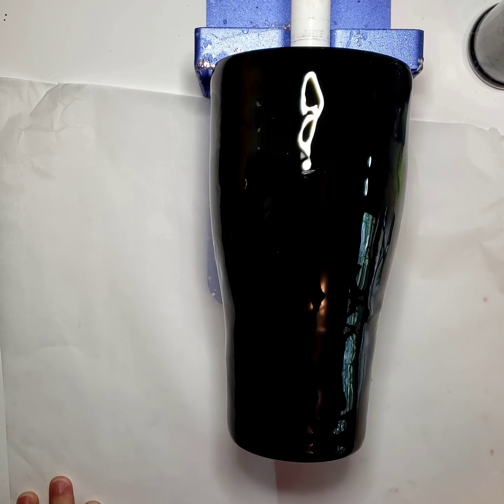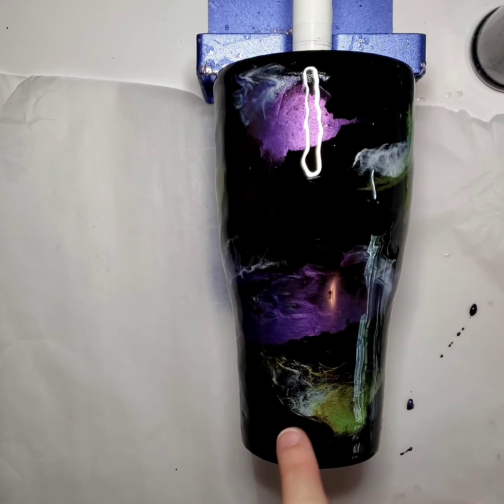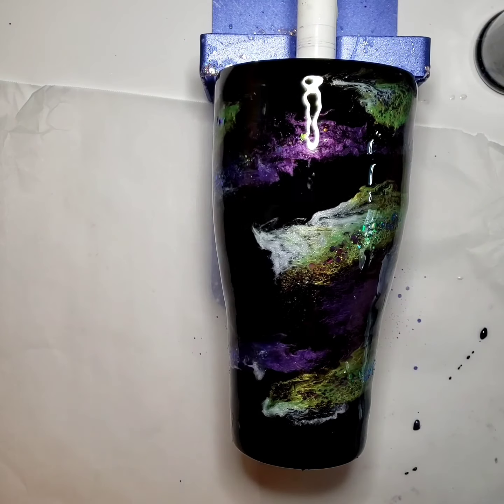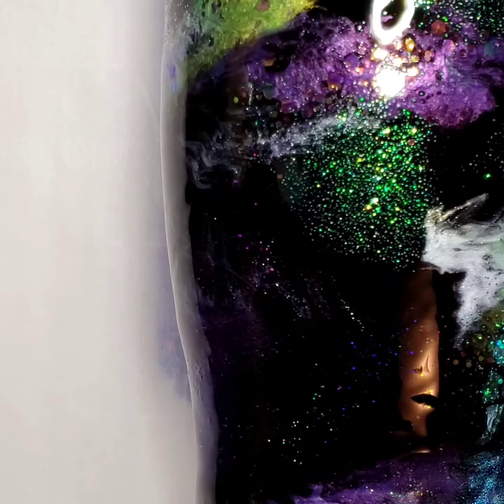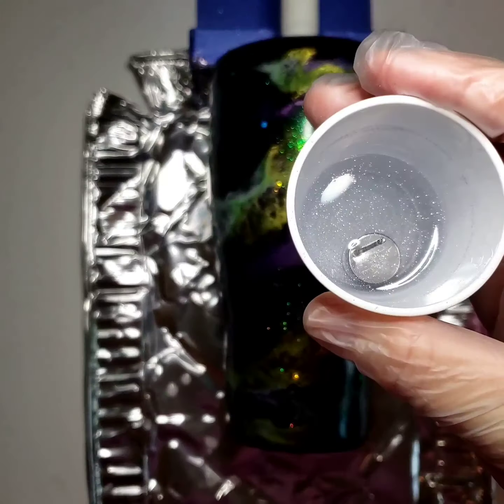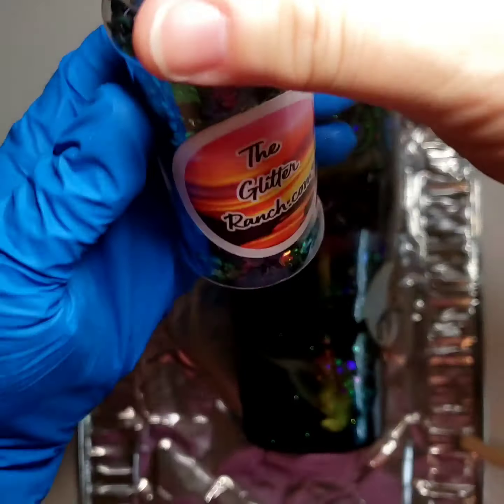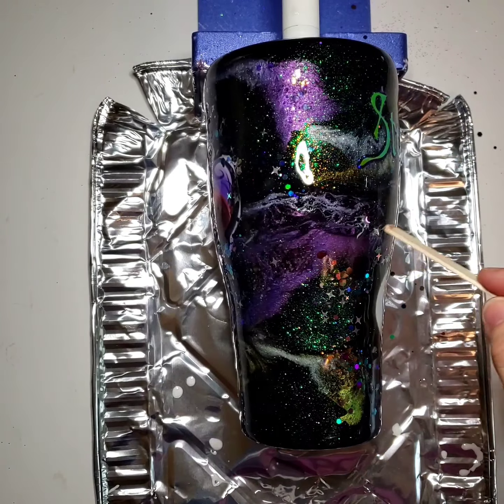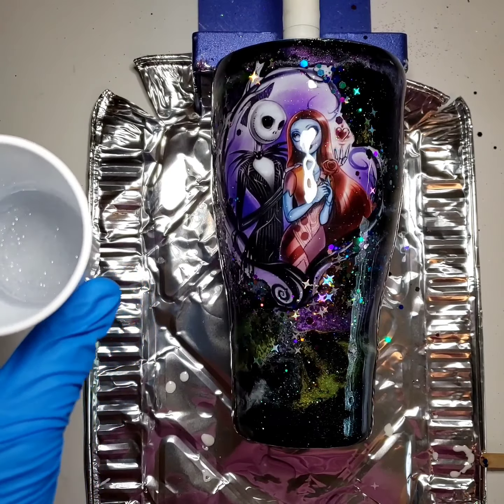Halloween meets Christmas: Mica Tumbler Tutorial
Join me in this mesmerizing Halloween Christmas Tumbler Tutorial with Mica! Watch as I create a stunning design using various glitters and iridescent colors.

PRODUCTS USED:
Nightmare Halloween Christmas themed tumbler with mica powders and glitter
*The nitrile gloves from Walmart were making my cups lumpy so I used the tighter vinyl gloves to apply. I have since then ordered and use tighter-fitting nitrile gloves.
Epoxy is Allumilite Amazing Clear Cast
Chase Rae has a lot of Micas that will be beautiful on this tumbler
Paxton15
Epoxy Dye from Amazon
Glitters
Pretty Shifty by Glitter Craze
Periwinkle Paradise by Glitter Craze
Sensation UV Purple by Sugar and Spice Glitter Co.
Peacock by Radioactive Glitter
Twinkle Twinkle Little Star by Radioactive Glitter
Dragon Scales by The Glitter Ranch
Black Diamond by SOC Glitters (Sandy's Organized Chaos)
Epoxy Additive Glitter
Cosmic by Frans Glitter and More